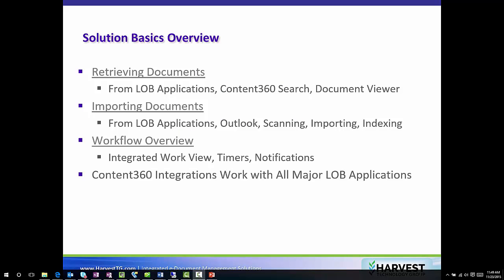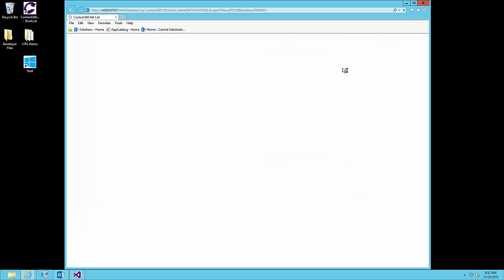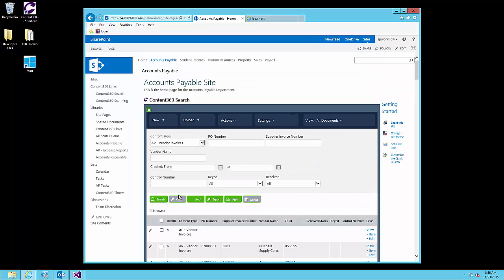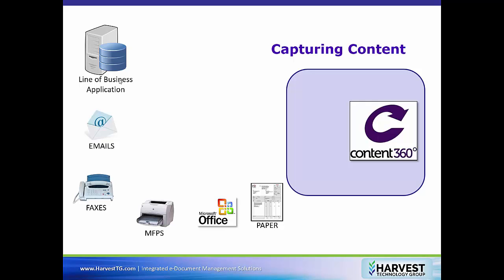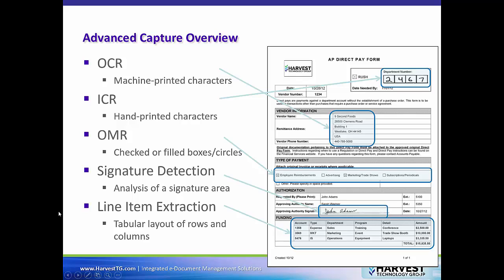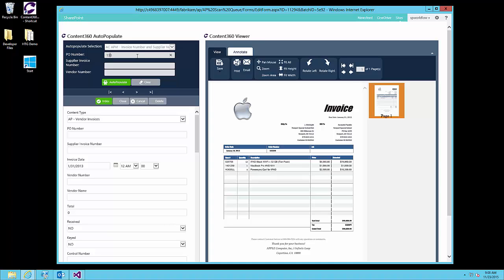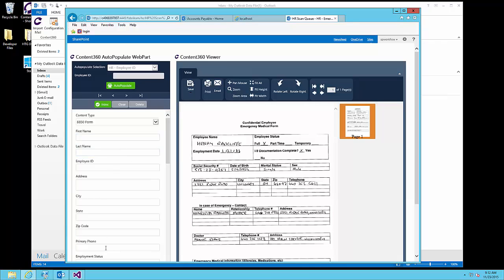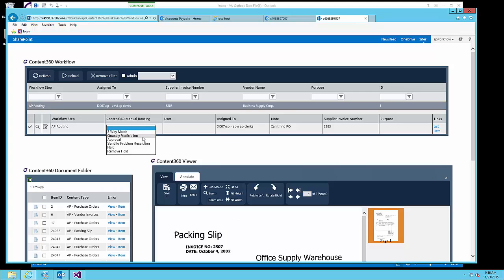Content360 Overview Demo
This video is a high level overview of Content360, the Enterprise Content Management solution built on top of Microsoft SharePoint.